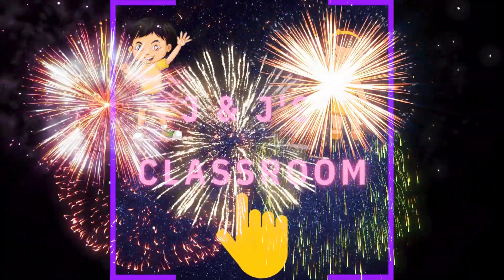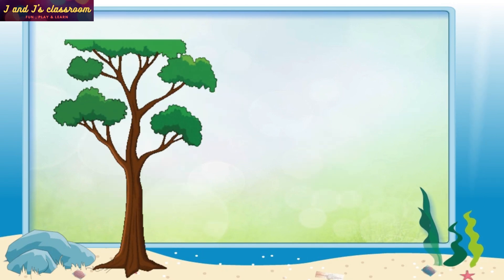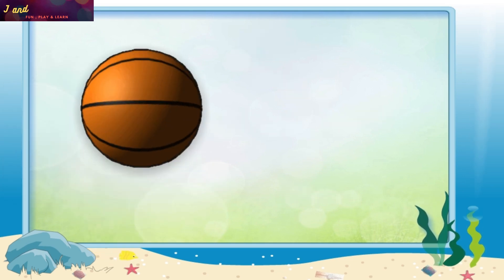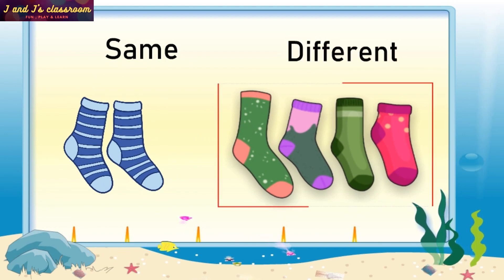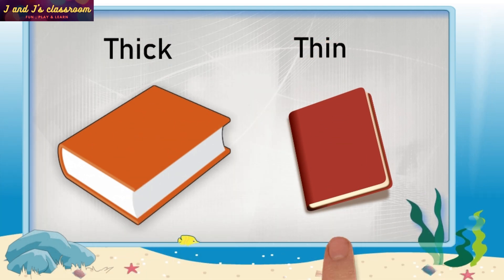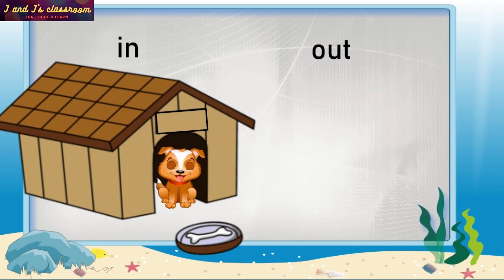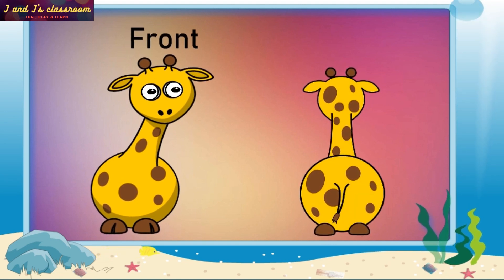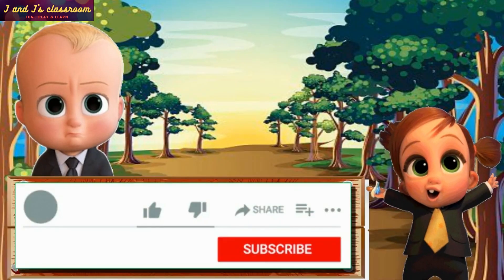preschool math's concepts -big , small, long, short ,tall ,short | toddlers animation video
preschool math's concepts -big , small, long, short ,tall ,short | toddlers learning & animation video